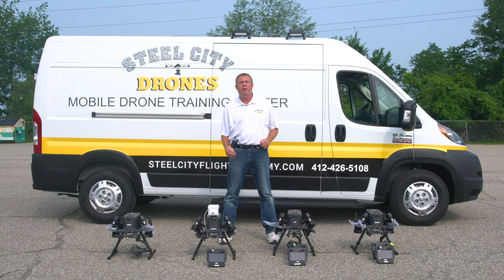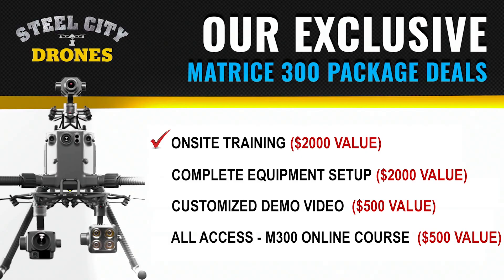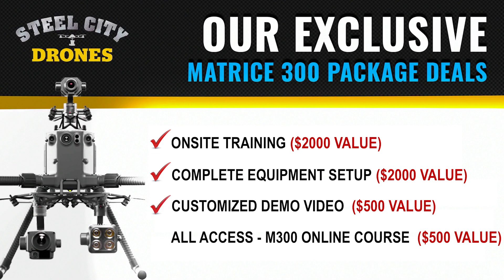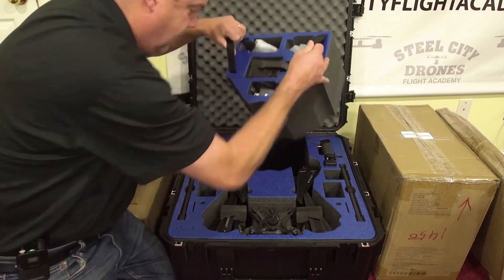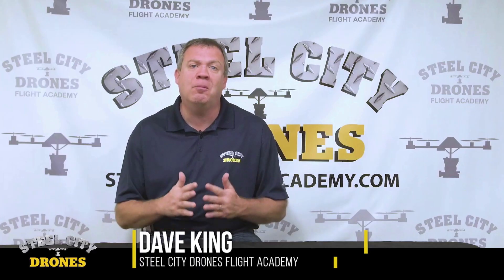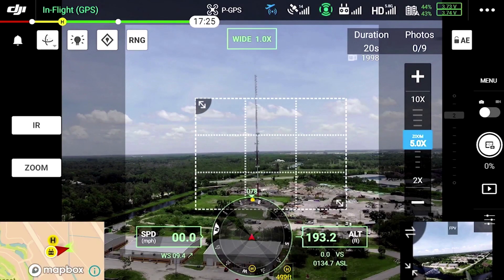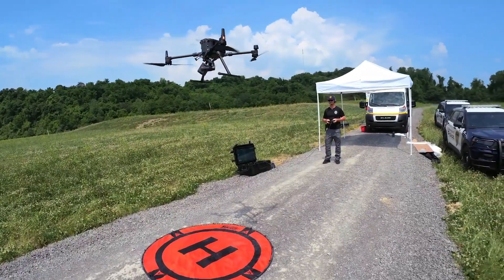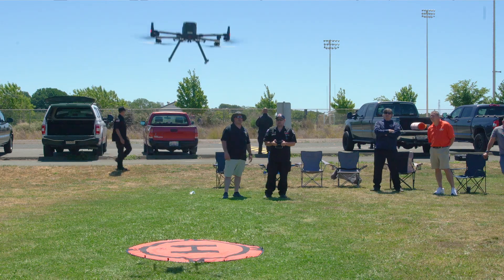Exclusive Matrice 300 Package Deals